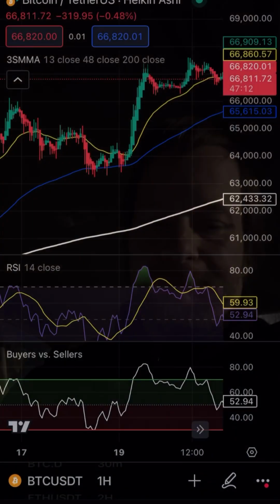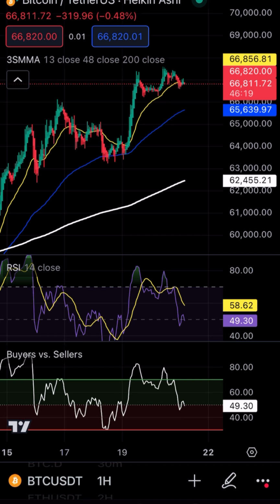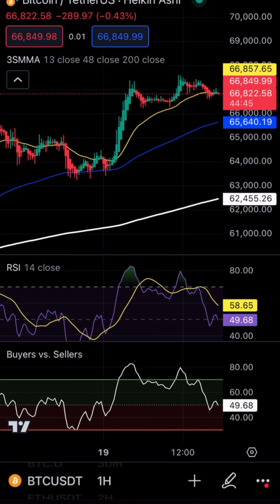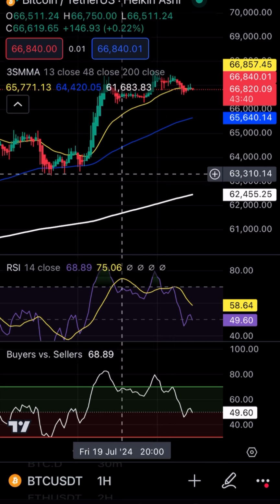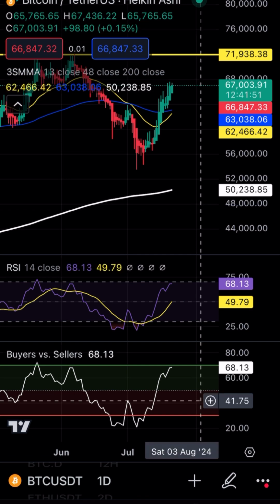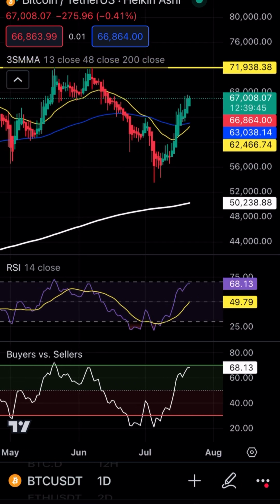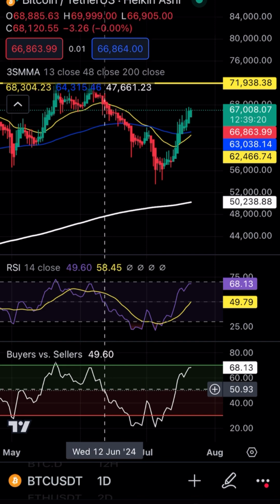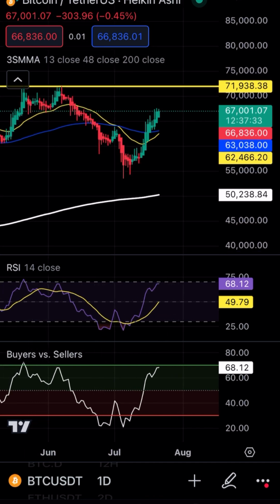Trading 1348 with Crypto and Find Buy & Sell Zones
Summary: Powerful Trading using the popular 13/48 Strategy with a Powerful Paid Indicator that indicates Buyers vs Sellers.